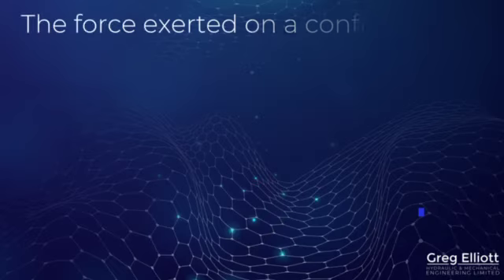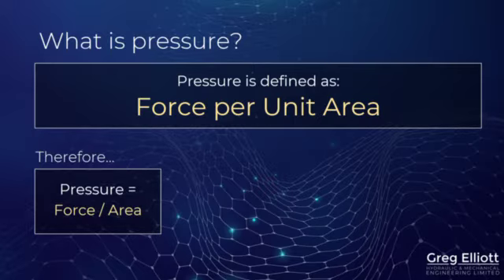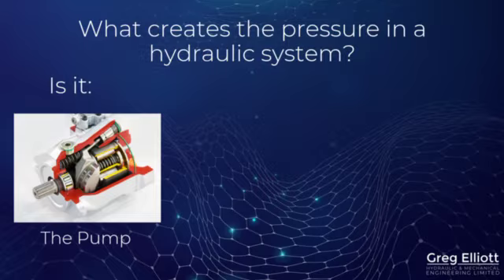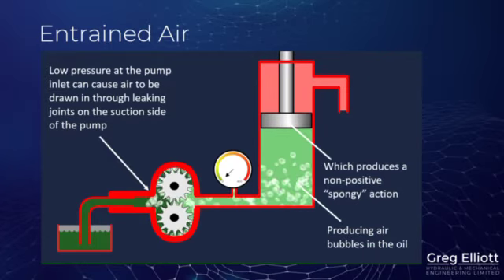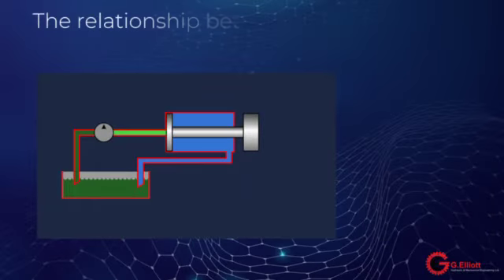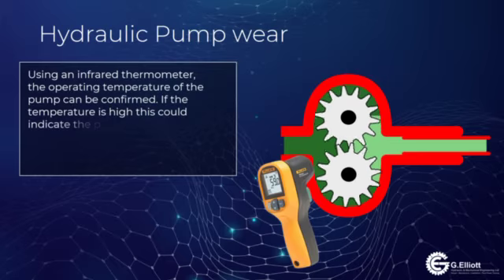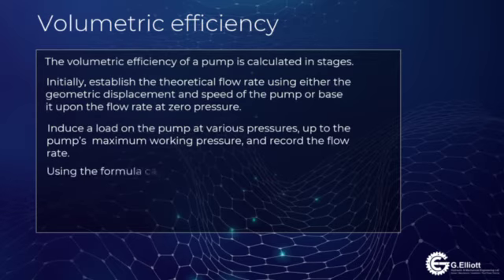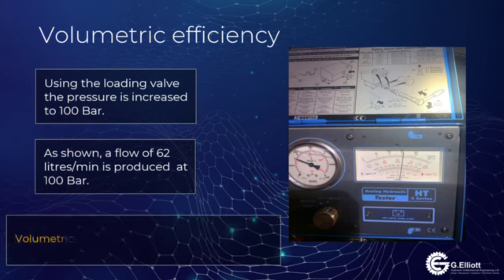Basic Principles overview